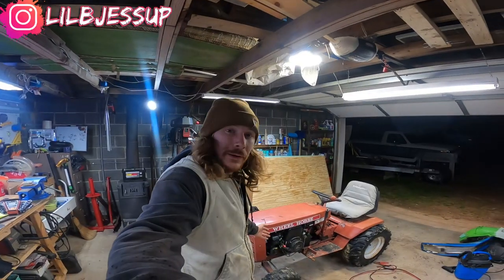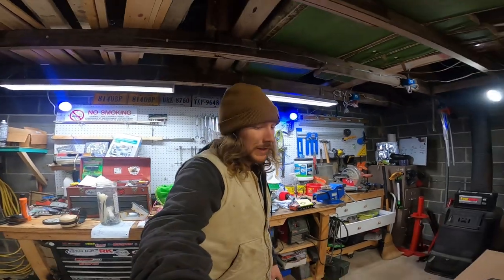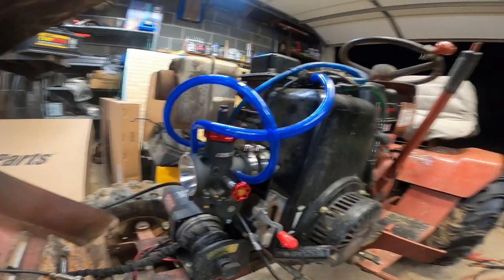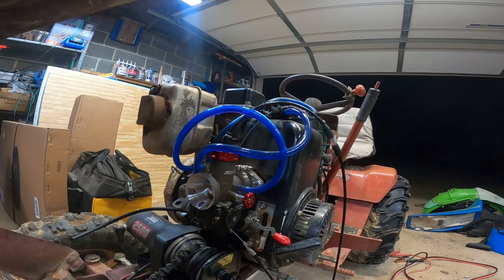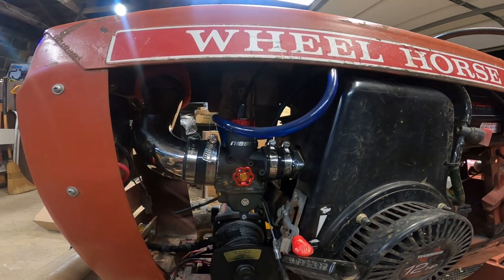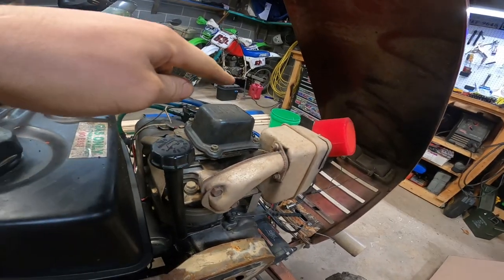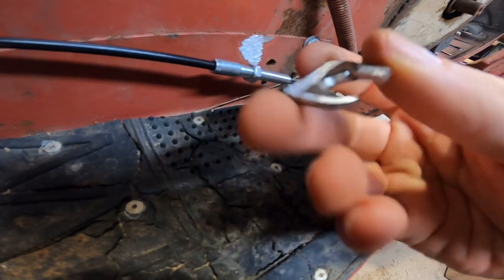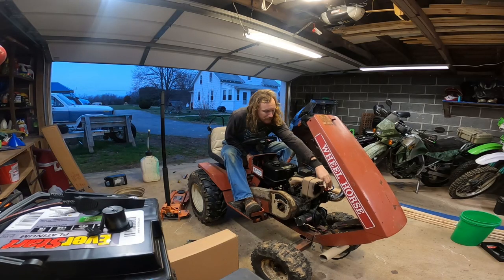Mud Mower Carb Swap, Mikuni Style, More Power!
In this video I swap carbs from the original to a mikuni slide style. This carb provides more power through the RPM range and works better at different RPMS vs the on off style of the OEM carbs.